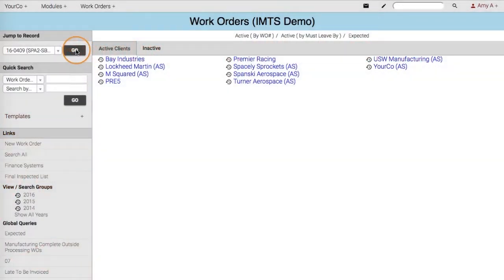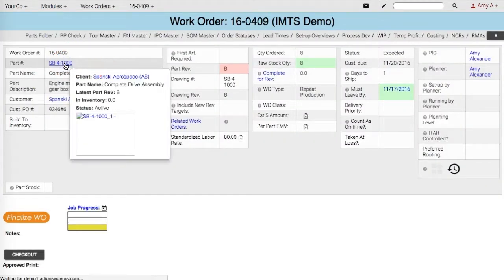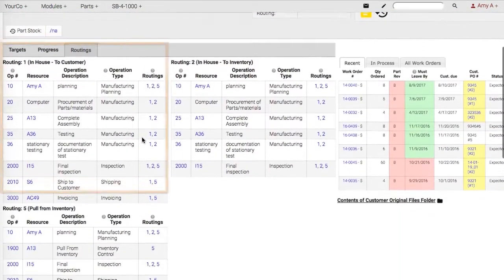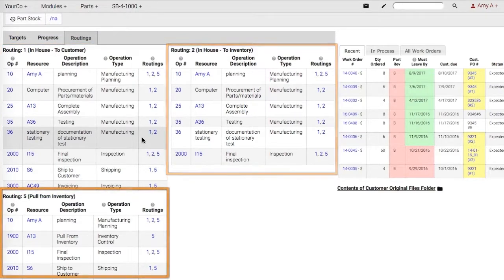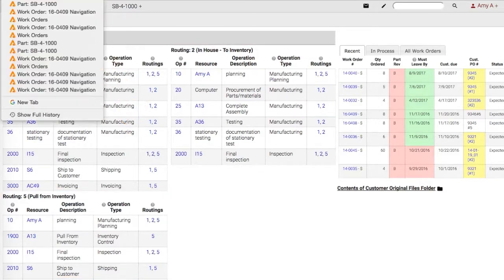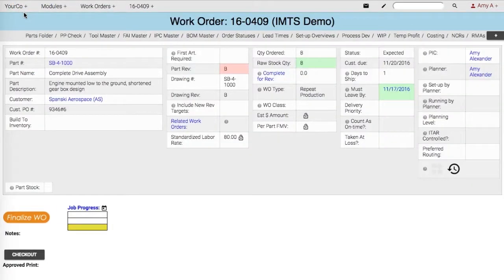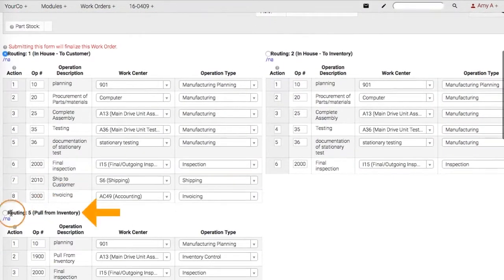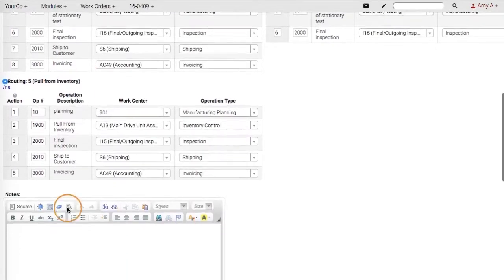Finalizing a Work Order in ProShop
An example tutorial from our help system.  Short and Sweet! ProShop has lots of these types of videos built into our Training Module.